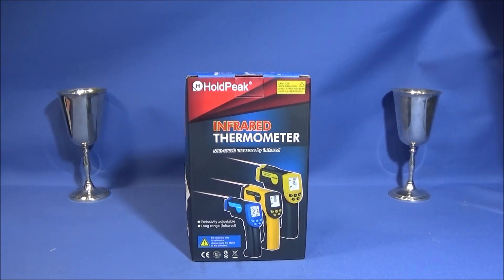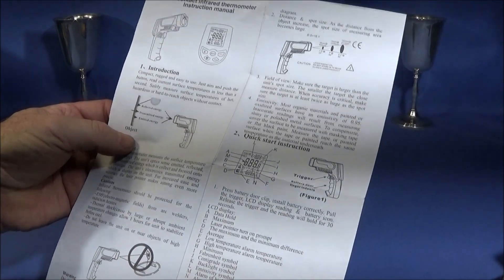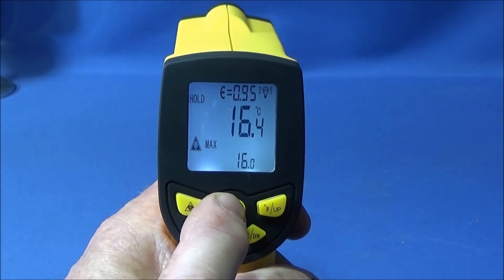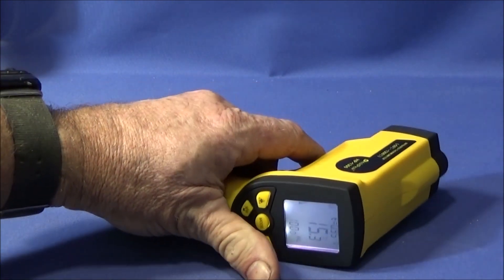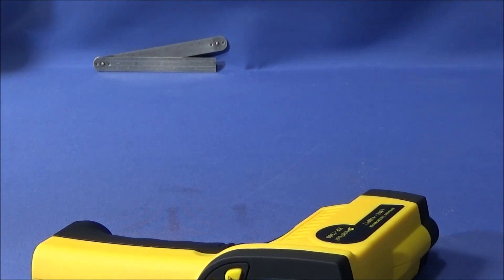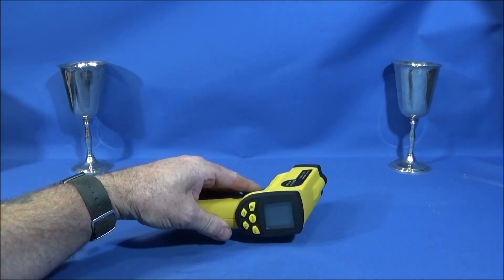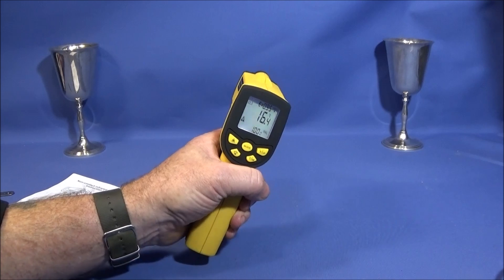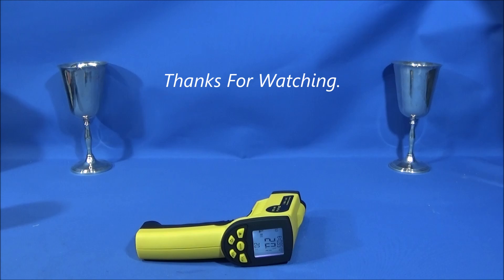HoldPeak HP-1300 IR High Temperature Thermometer -50C +1300C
See this excellent new high temperature infrared thermometer made by HoldPeak. Plus how I use it with my home-made propane gas forge.